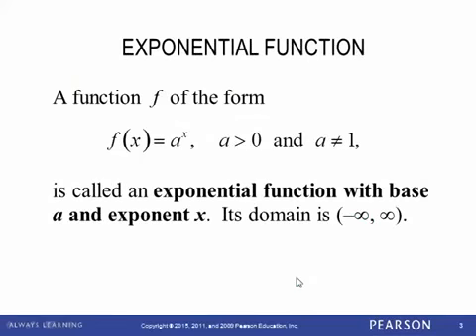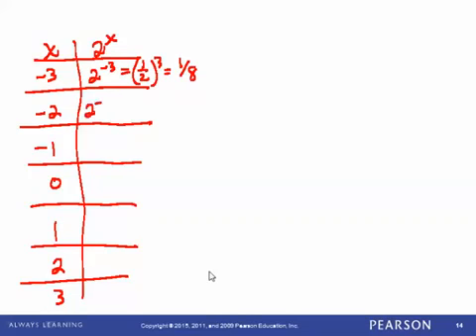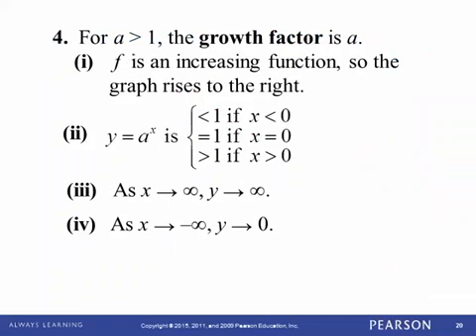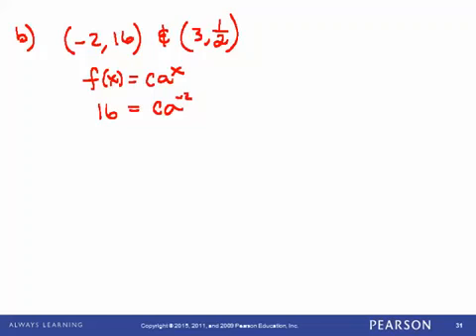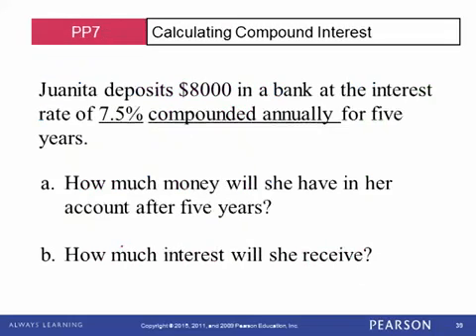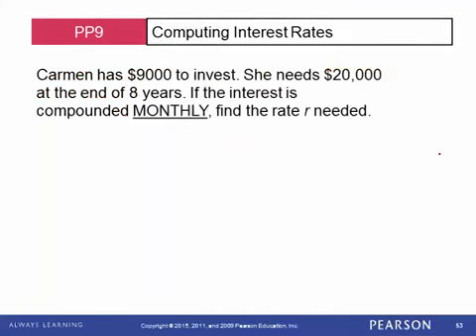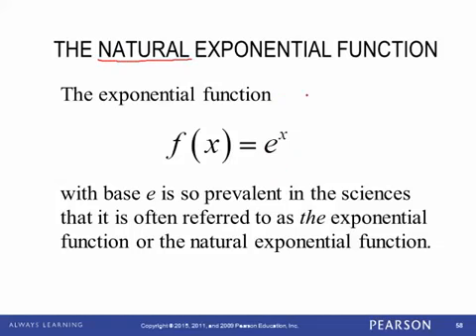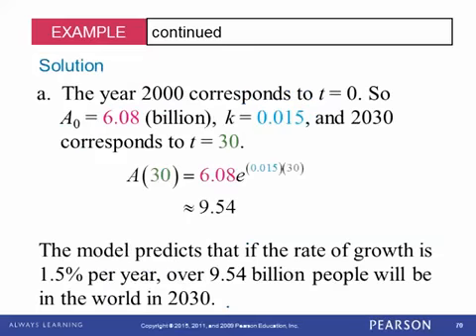M15 CH4 SEC1 LEC